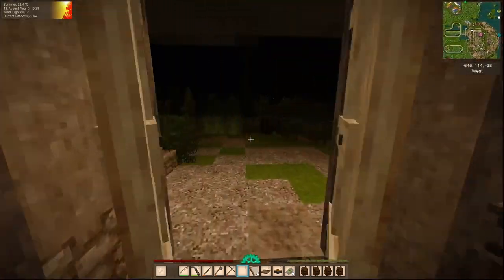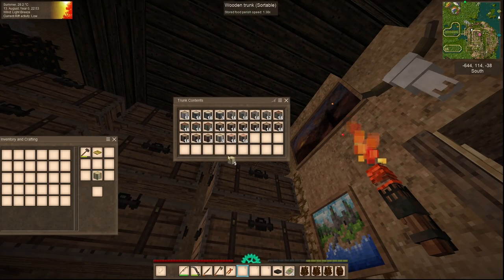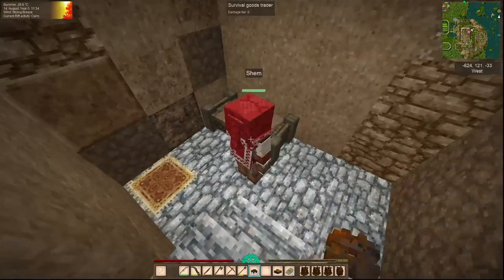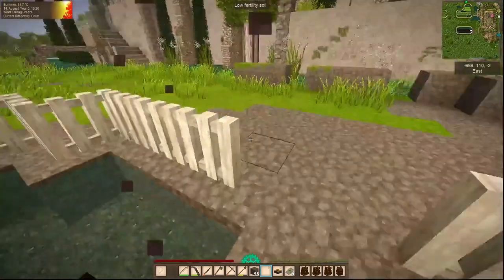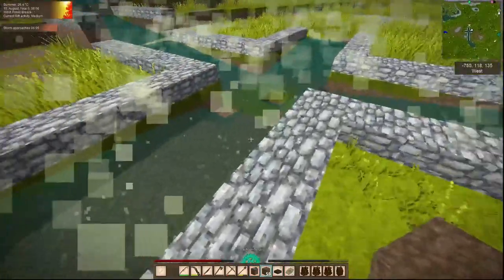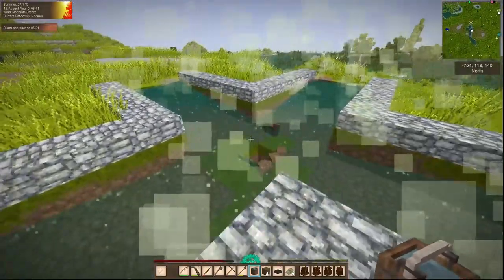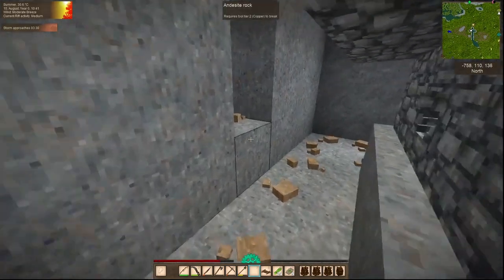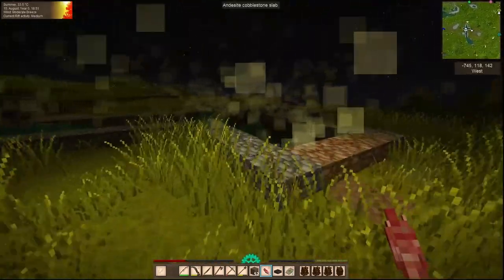S1 Ep. 26 |Vintage Story 1.18| UPGRADES!!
|Vintage Story 1.18| Modded
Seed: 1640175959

Mods Included:
A Culinary Artillery
Ancient Tools
Anvil Metal Recovery
Accessibility Tweaks
Knapster
Axle In Blocks
BackpackPack
Better Crates
Better Firepit
Better Ruins
Branch Cutter
Carry On
Carry On More
Chisel Tools
Trader Camps
CommonLib
Death Waypoints
Diagonal Fences
Drop Vines Anyway
Dungeons Remastered
Expanded Foods
Extra Chests
Extra Overlays
From Golden Combs
Hanging Oil Lamps
HUD Clock
Joy Of Sailing
Mannequin
Medieval Expansion
Metal Tongs
Millwright
More Piles
More Roofing
Nails & Strip Mold
Night Light
Pie On Shelf
Player Corpse
Primitive Survival
Prospecting Plus Plus
Prospector Info
Scarecrow
Sortable Storage
Spawn Conditions
Stone Quarry
Stone Railings
Th3Dungeon
Tools Require Rope
Useful Stuff
Visible Ore
Visible Terra Preta
Whole Lotta Tree Seeds
Wildcraft Trees
Wildcraft
Wild Farming
Wooden Fortifications
Workbench Expansion
Worldgen Fix
Zoom Button